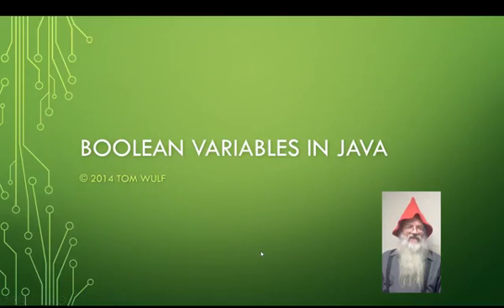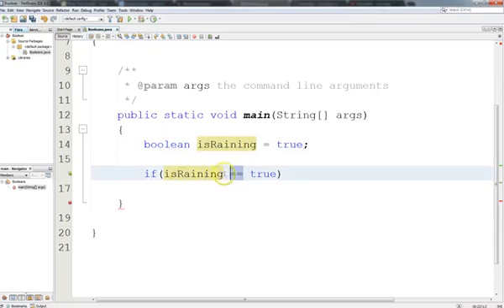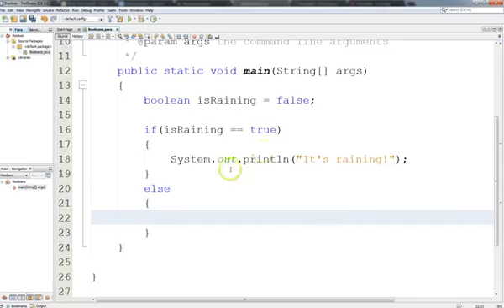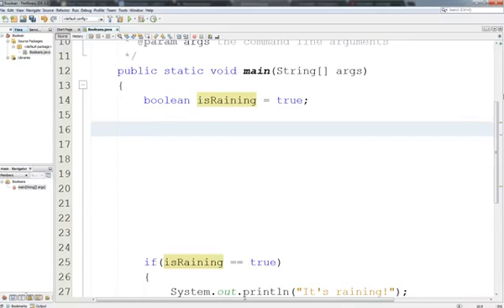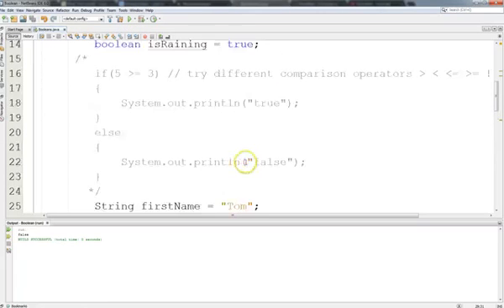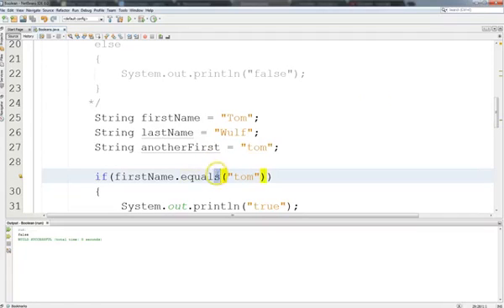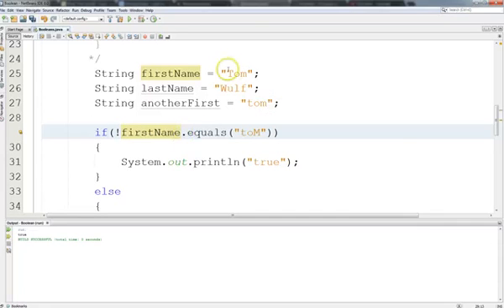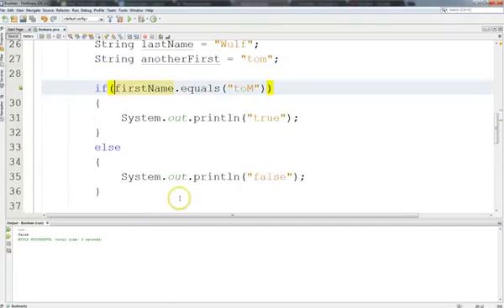Boolean Variables in Java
Working with Boolean variables and boolean expressions. true, false, comparison operators. Comparing Strings